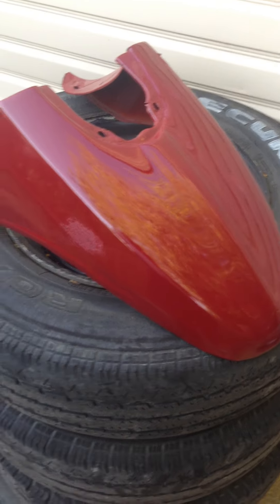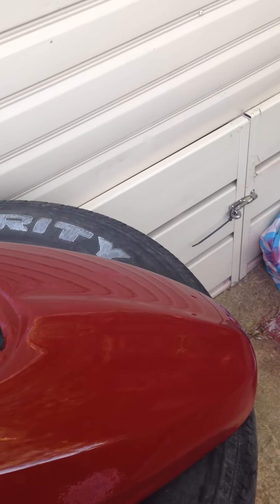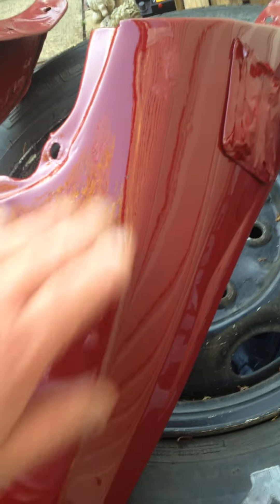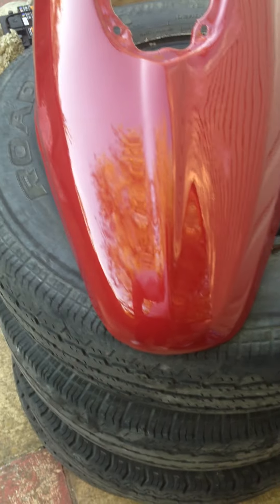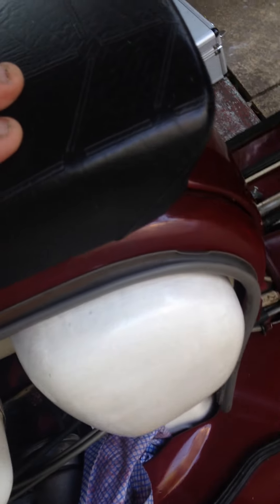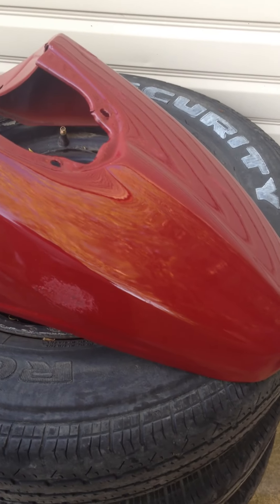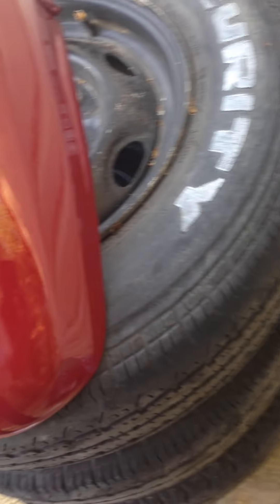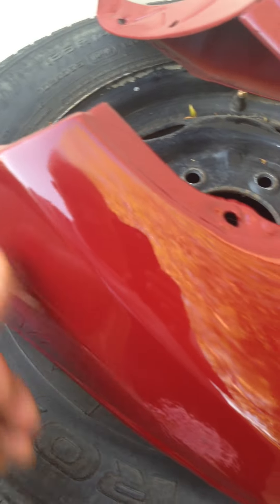lambretta lockdown paint job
lambretta respray